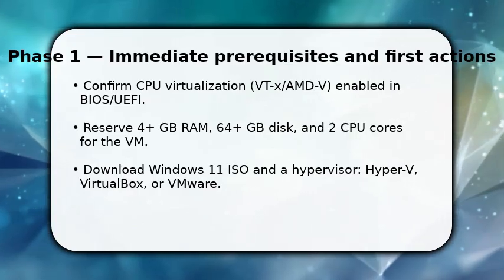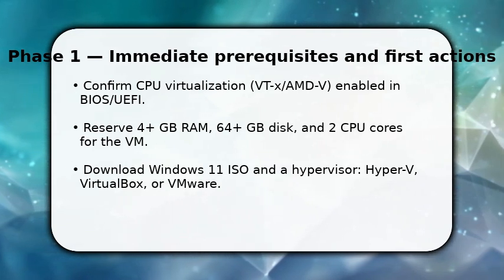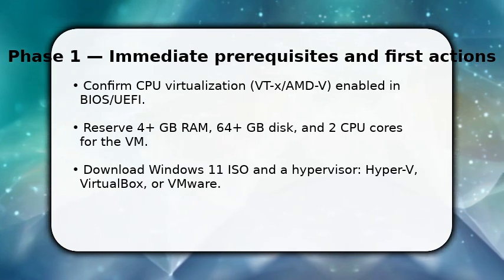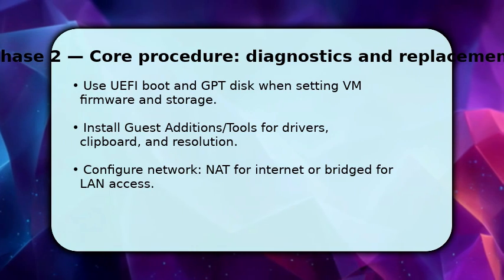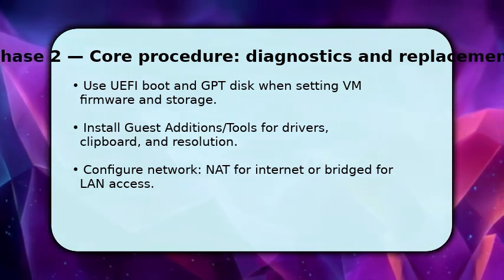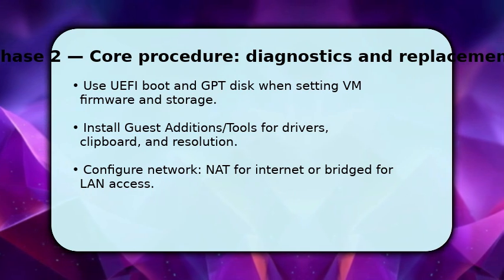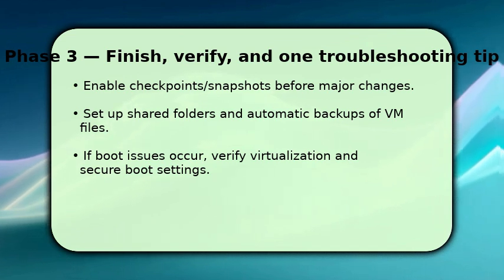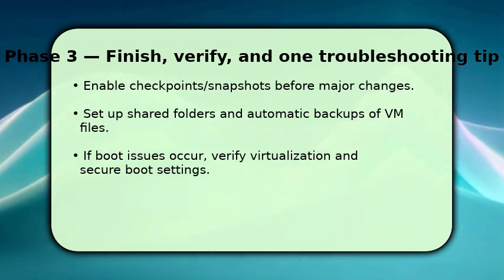How to Use Windows 11 Virtual Machine (full Guide)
How to Use Windows 11 Virtual Machine (full Guide) | 🔒 Surfshark VPN Deal — Stay private and secure. $1.99/mo + 3 Months Free ▸

Dive into the world of virtualization as we guide you through setting up and using a Windows 11 Virtual Machine. Discover essential tips for installation, configuration settings to optimize performance, integration with your host system, and best practices for security within this comprehensive tutorial.

Windows 11 VM, virtual machine setup, installing Windows 11 as a VM, VM optimization, host system integration, security in virtual machines

.NET,